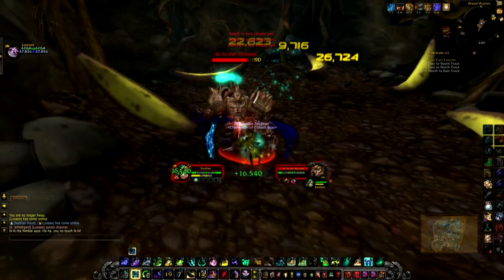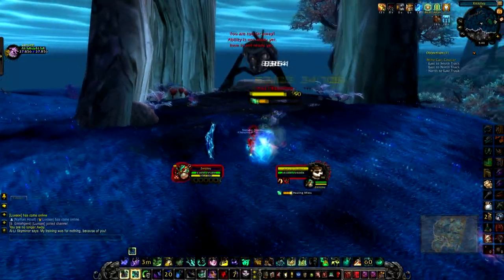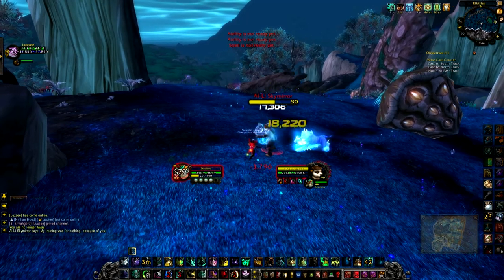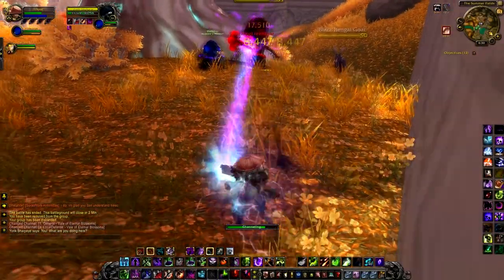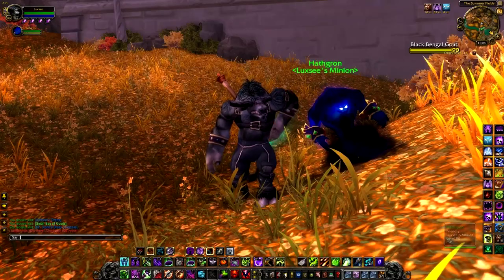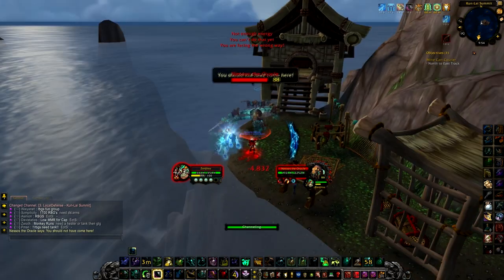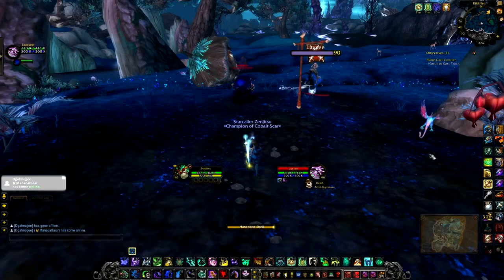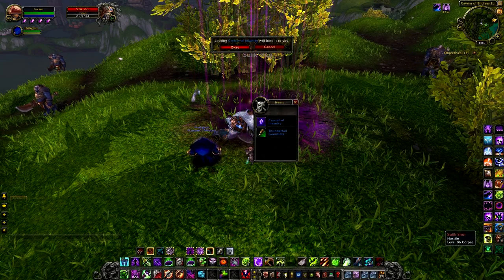Five Awesome MoP Vanity Items.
Here's a guide on how to get my top 5 MoP Vanity items. They are awesome to pvp with. Hope everyone enjoys the video!

Maybe we can play sometime.

Keep checking back at Pwnda.com for future updates.